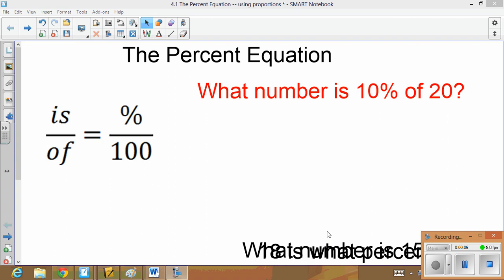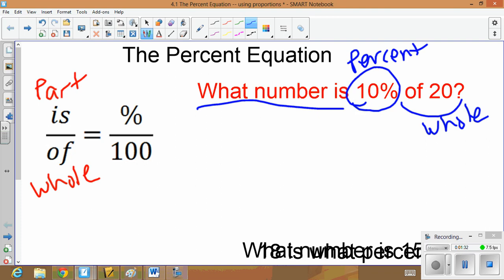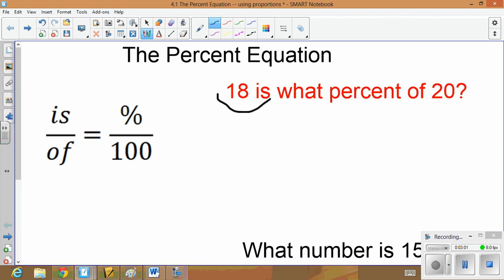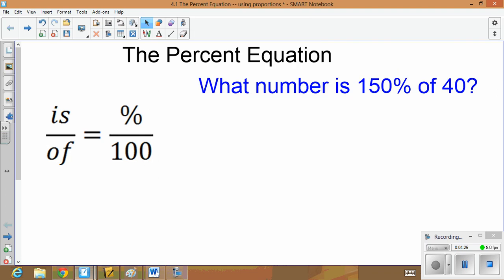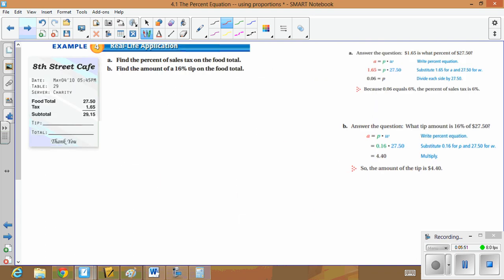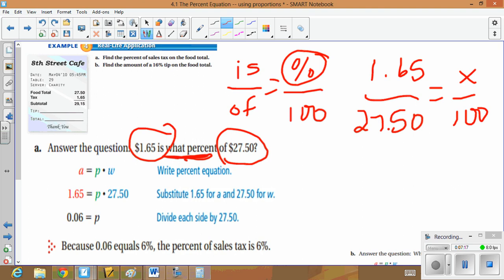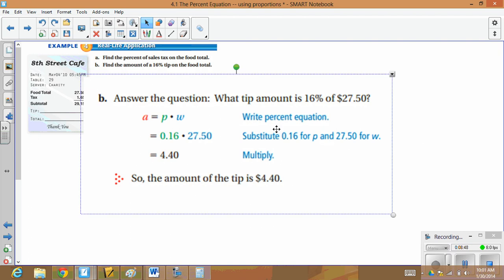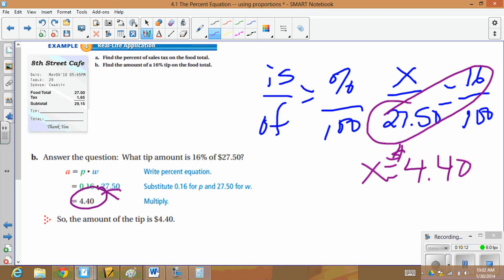4 1 Video Lesson Using Proportions